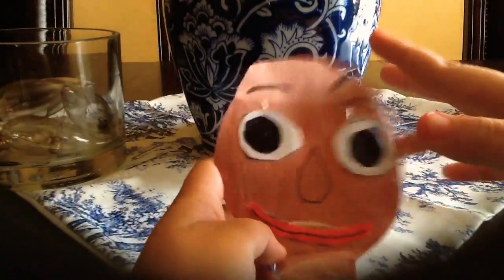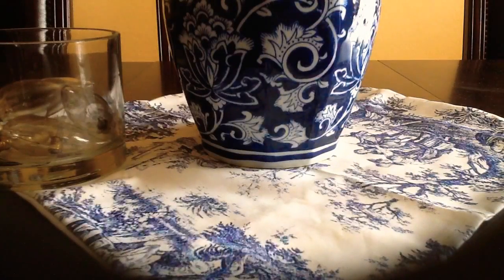Baldi's basics paper plush